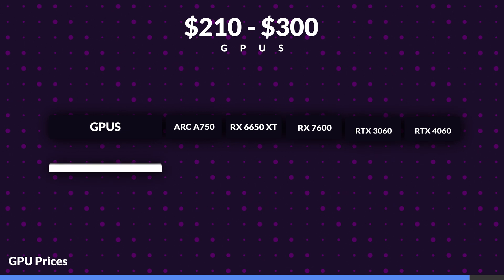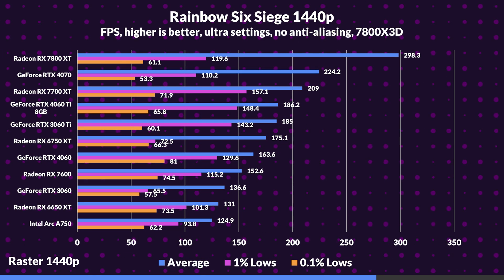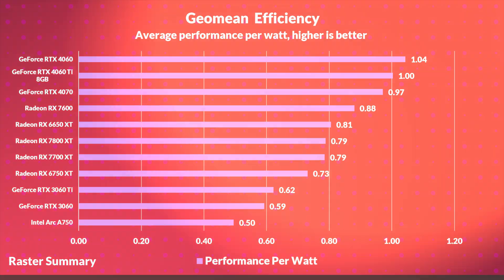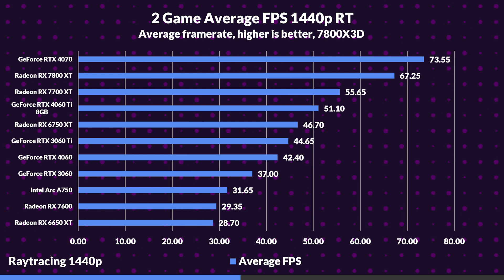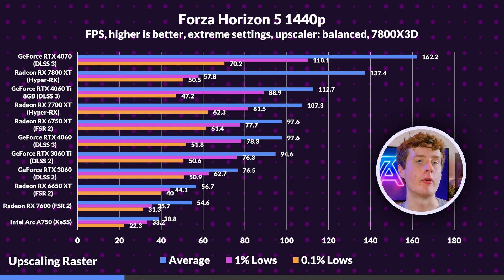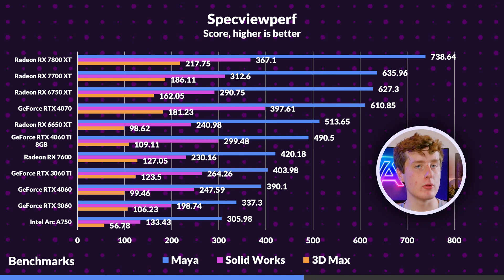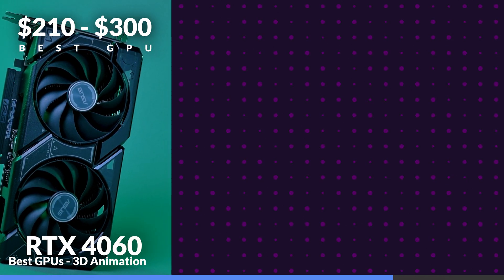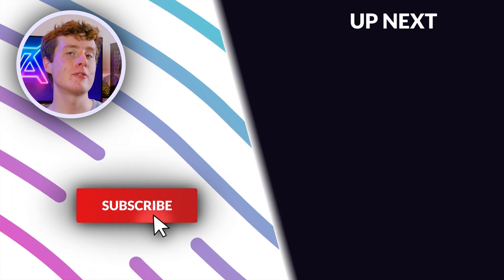These Are the ONLY GPUs You Should Be Buying Right Now!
Our biggest comparison yet comparing the most prominent GPU releases of the year in a variety of categories, from gaming to content creation, to find the best graphics cards to buy.

Purchase links (GPUs):
RX 7600 on Amazon
RX 6750 XT on Amazon
RX 7800 XT on Amazon
Arc A750 on Amazon
RTX 4060 Ti on Amazon
RTX 4070 on Amazon
RTX 4060 on Amazon

Purchase links (Test Setup):
Ryzen 7 7800X3D on Amazon
ROG STRIX X670E-F GAMING WIFI on Amazon
Samsung 980 PRO 1TB
Trident Z5 Neo RGB Series (AMD Expo) DDR5 RAM 32GB (2x16GB) 6000MT/s

Timestamps:
0:00 - Intro
1:12 - GPU Pricing
1:39 - Rasterized 1080p
2:53 - Rasterized 1440p
4:02 - Rasterized Summary (Best Value GPUs and Efficiency)
5:30 - Raytraced 1080p
6:32 - Raytraced 1440p
7:26 - Raytraced Summary (Best Value GPUs and Efficiency)
8:50 - Upscaling 1440p
9:48 - Best GPUs While Upscaling
10:28 - Benchmarks
12:13 - Best GPUs for Content Creation (Premiere and After FX)
13:04 - The Best GPUs for 3D Animation (Blender)
13:29 - Best GPUs for 3D Rendering (Specviewperf)
13:58 - Conclusion
14:09 - The Best GPUs for Gaming (Raster and Raytracing)
14:43 - Final Thoughts
15:05 - Outro